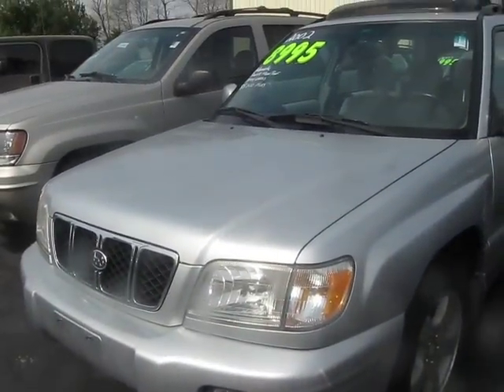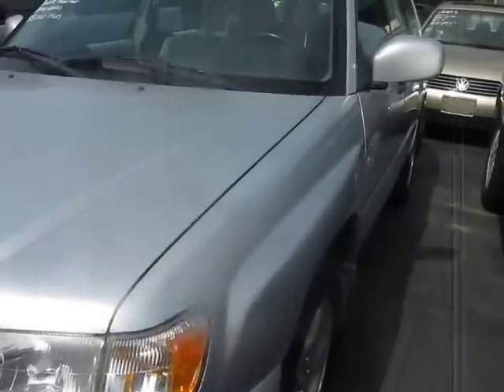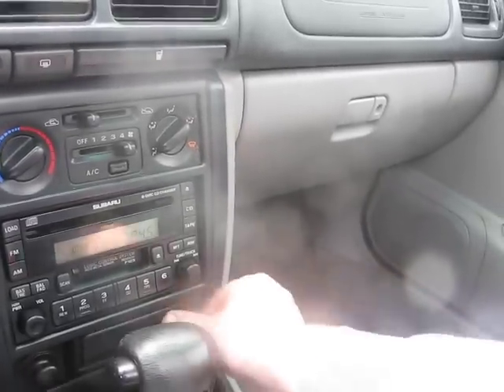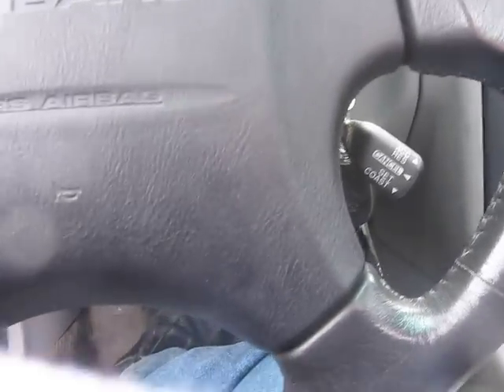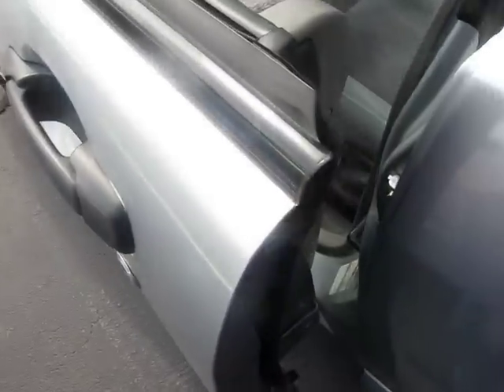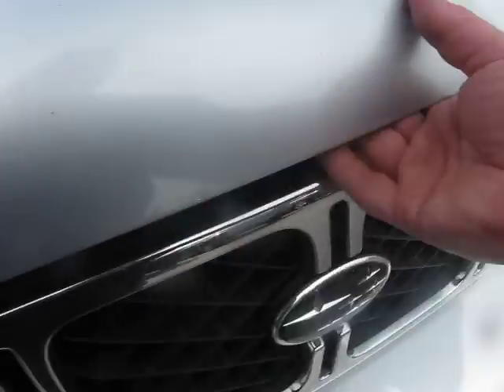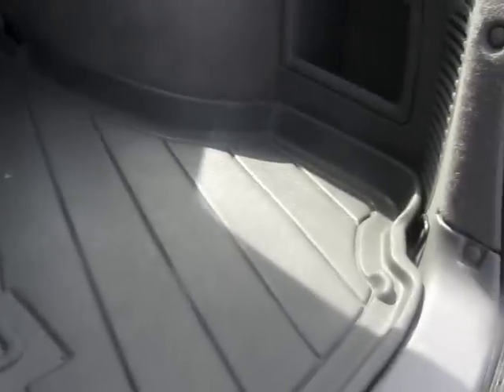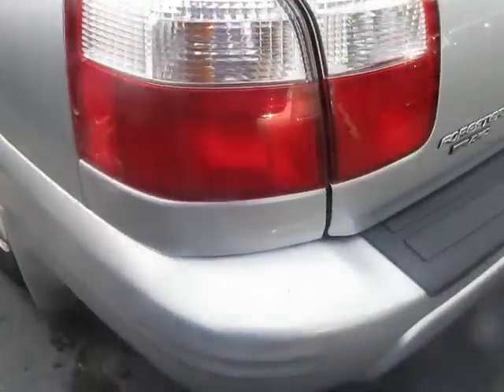2002 Subaru Forester Start Up, Engine & Full Tour